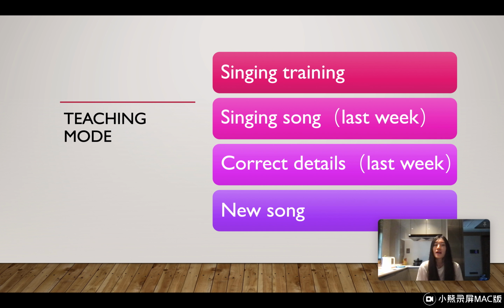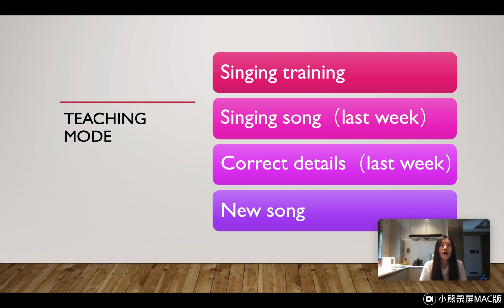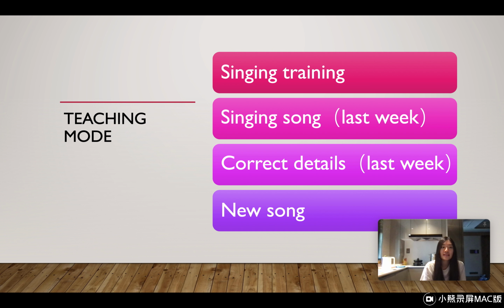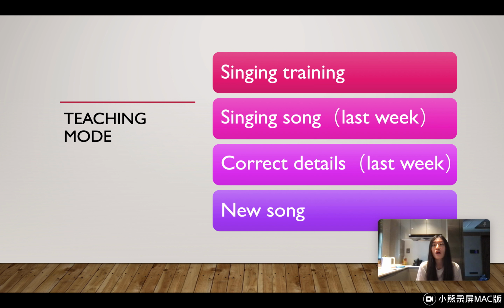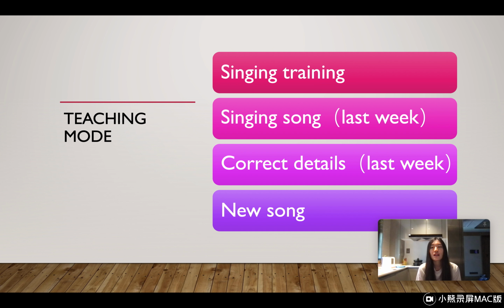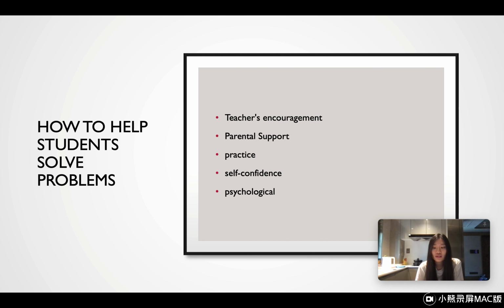Presentation | Teaching Music | Linqi Zhang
MUT211 Teaching Music: technique, discipline and genres

Name: Linqi Zhang

Student Number: C2055876

Title: Explanation of The One-To-One Vocal Class Design